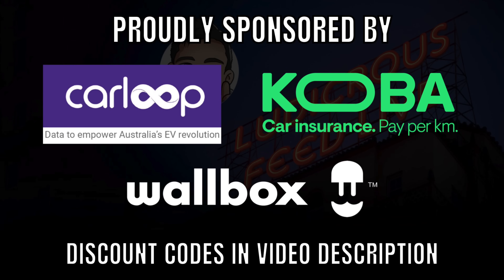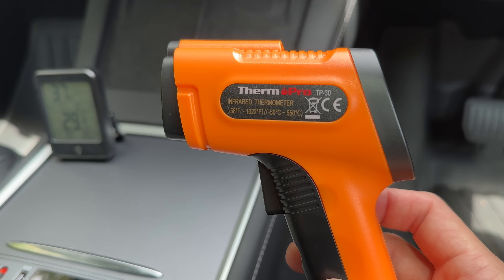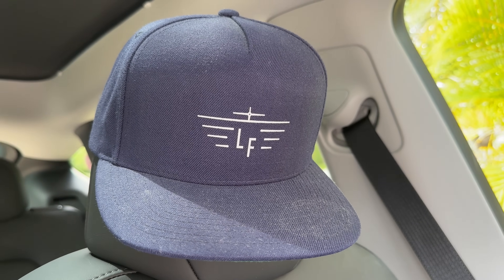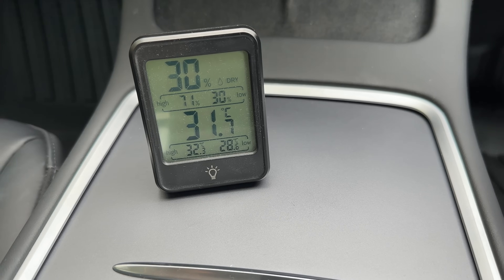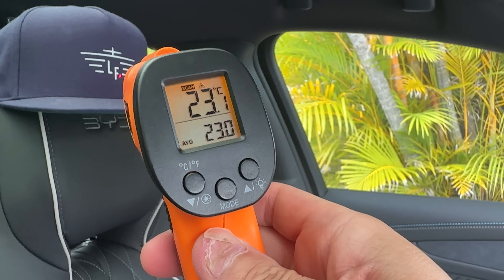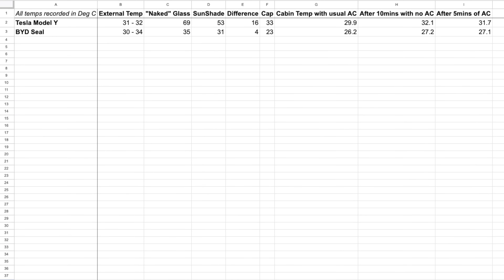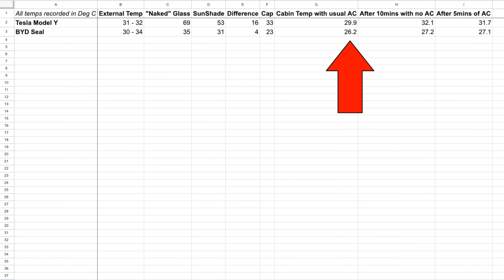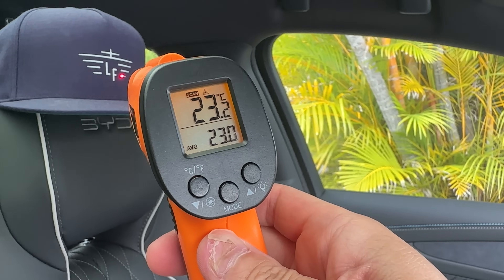Silver Coating Glass Roof for Heat Rejection BYD Seal vs Tesla Model Y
Does a silver coated glass roof make a difference in terms of heat rejection? Do silver coated sunshades also make a difference? Hot weather test between BYD Seal vs Tesla Model Y using infrared thermometer by Tesla Tom aka BYD Tom in Sydney Australia February 2024

ThermoPro TP30 Infrared Thermometer Gun

- No payment was received from BYD or Tesla for the production of this video

00:00 Introduction
00:23 Conditions
00:51 Methodology
01:42 Infrared thermometer
02:28 Tesla Model Y Naked Glass Temperature
03:26 Tesla Model Y Shaded Roof Temperature
03:44 Cap on Headrest measurement in Model Y
04:10 Cabin Temperature measurements in Model Y
05:21 BYD Seal
05:58 BYD Seal Glass Roof Naked Glass Temperature
07:01 BYD Seal Shaded Roof Temperature
07:20 Cap on Headrest measurement in Seal
07:37 Cabin Temperature measurements in Seal
09:05 Results, Analysis and Conclusions